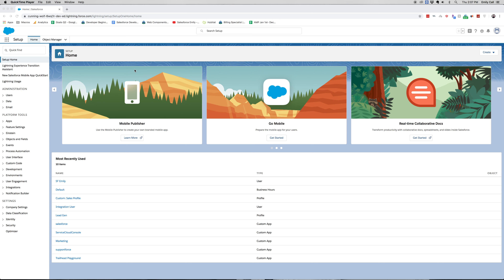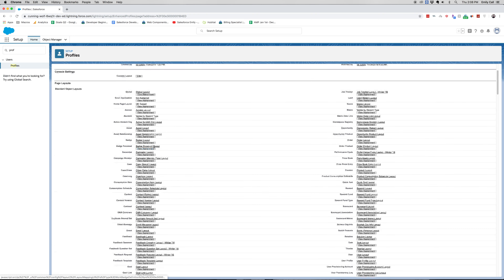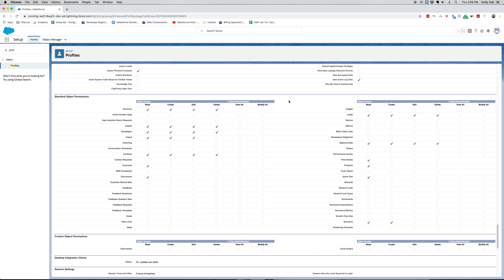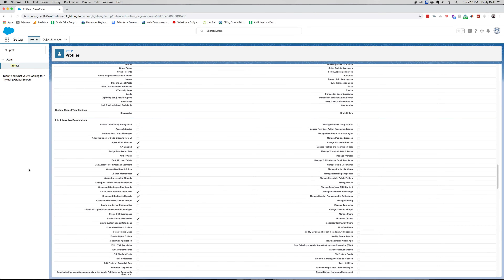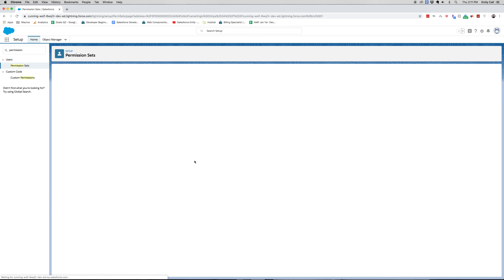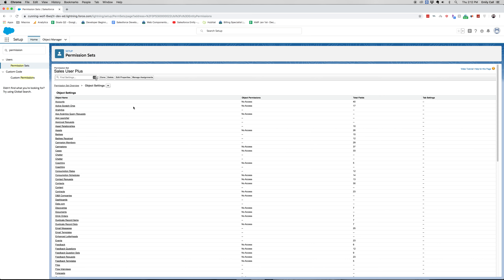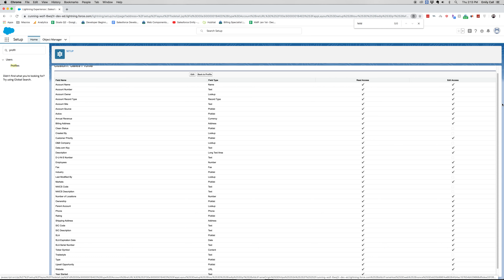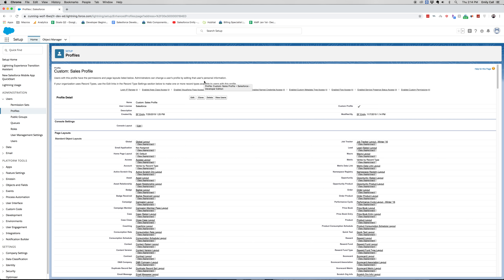Salesforce Profiles, Permission Sets, Field Level Security